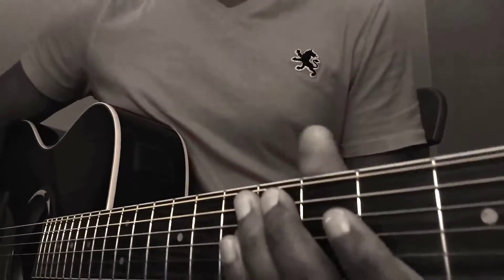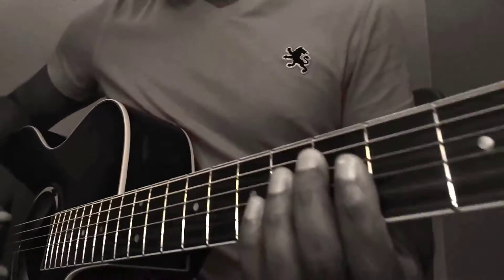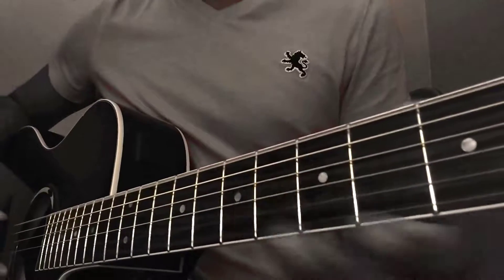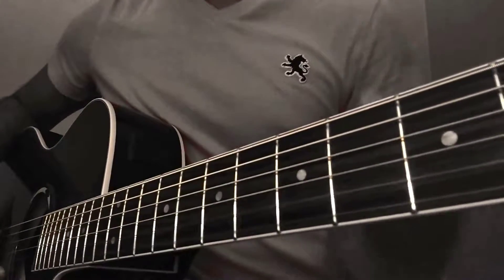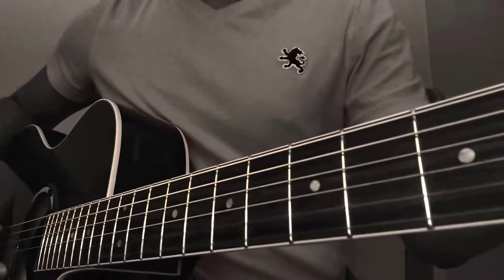Tips on heavy acoustic guitar sound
Quick trick on getting a heavy sound on your acoustic guitar. Demo - midnight express from the Extreme.